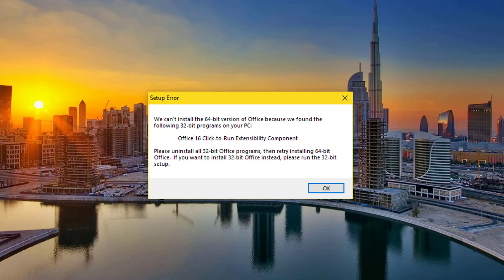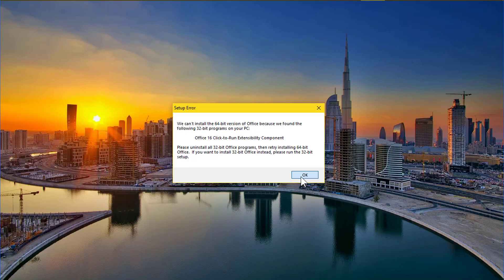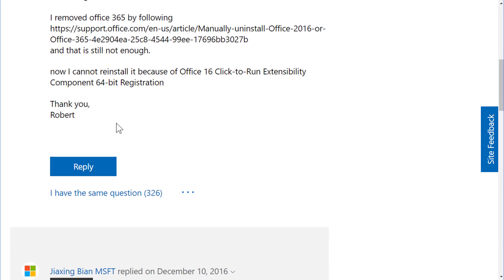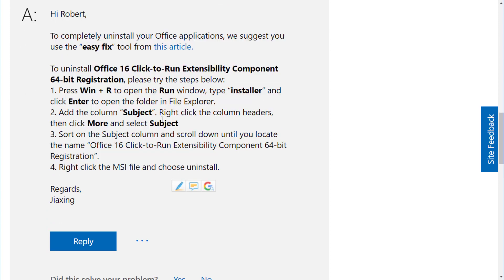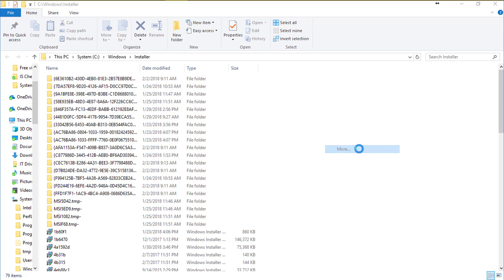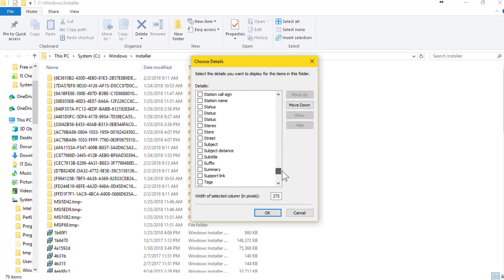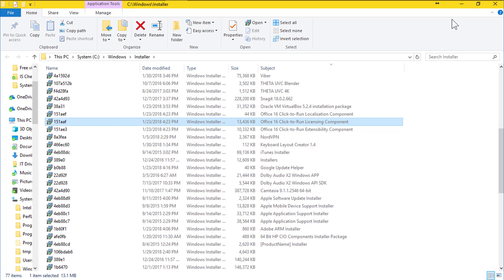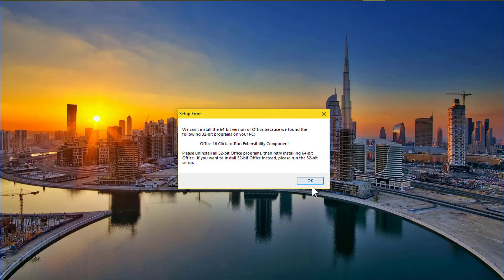Fix Office 16 Click-to-Run Extensibility Error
Today we are going to solve Click-to-Run Extensibility component issue in Windows.

Common setup error you might encounter while installing wrong version of Microsoft Office when another version was already in your computer. This includes installing 64-bit version on Office 32 or 16; and vice versa.

Tutorial supports for the following:
Office 16 Click-to-Run Localization Component
Office 16 Click-to-Run Licensing Component
Office 16 Click-to-Run Extensibility Component 64-bit Registration
Office 16 Click-to-Run Extensibility Component